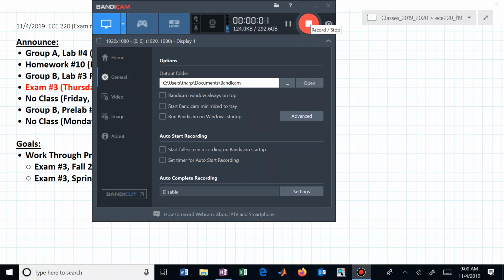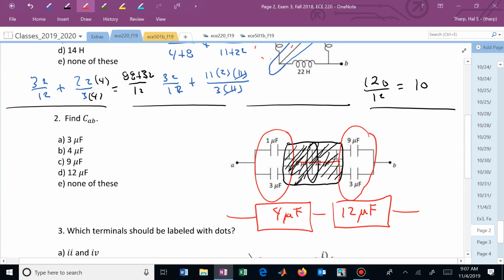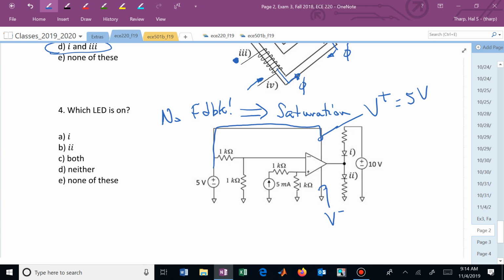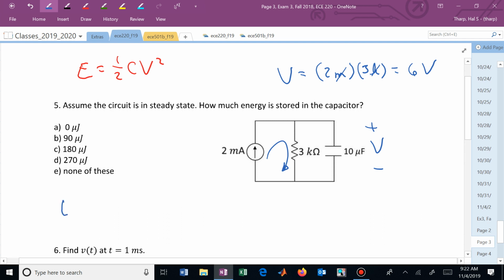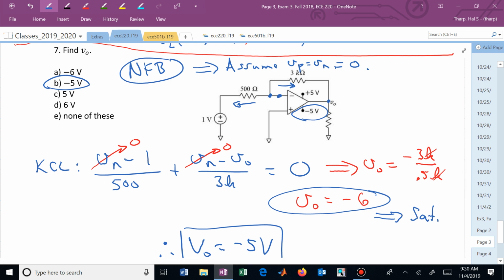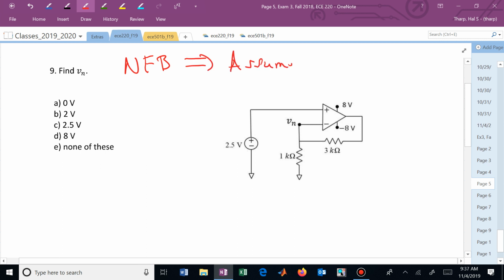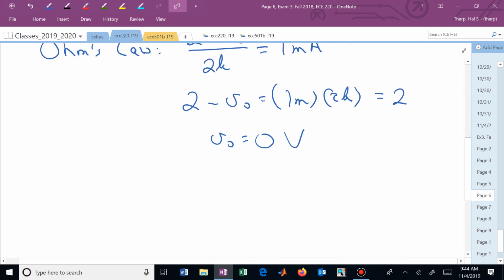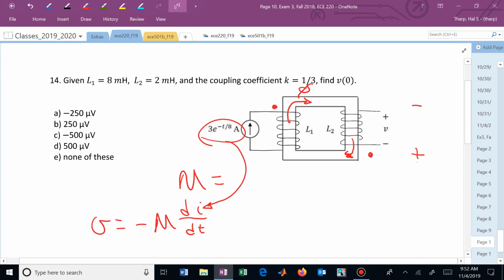ece220_11_04_2019